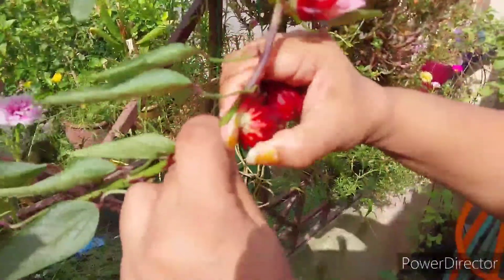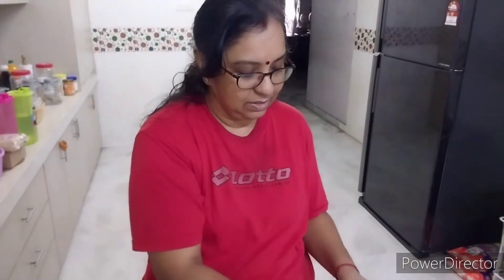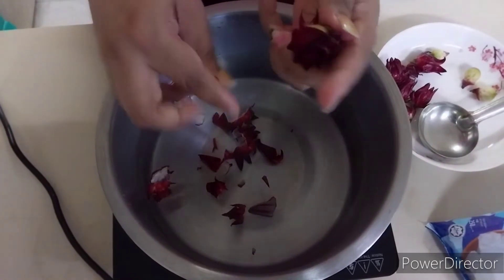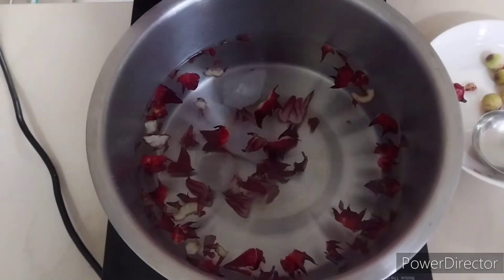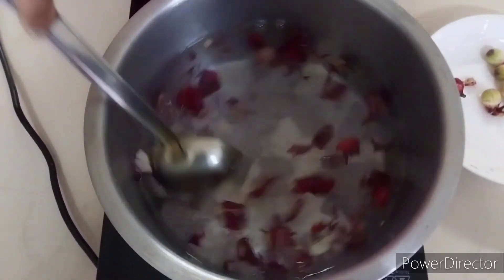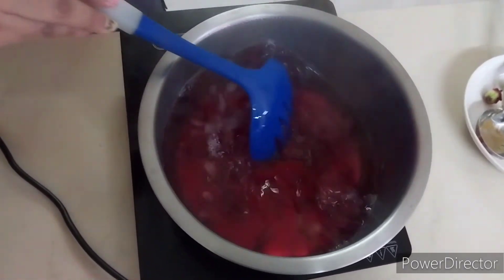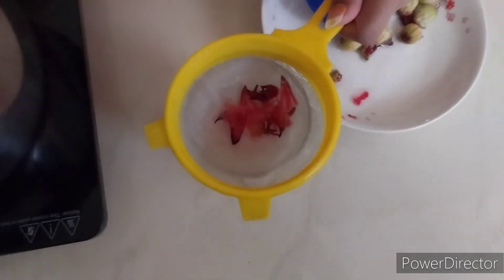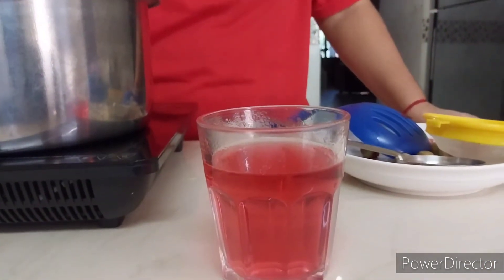Roselle tea 🌺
Hello! Today I will be showing you how to make roselle tea.